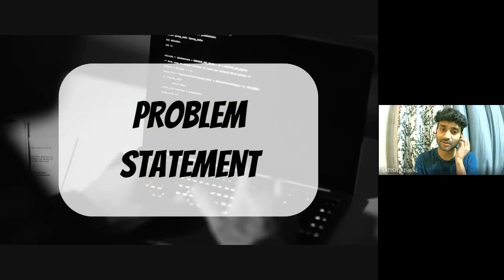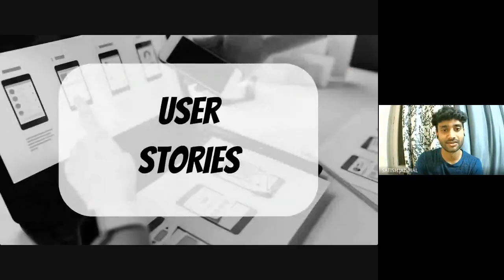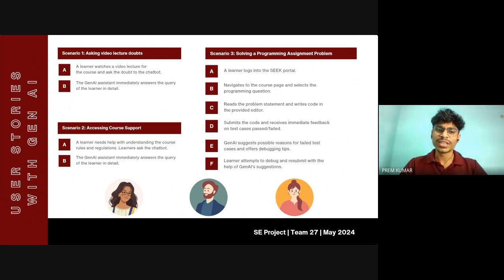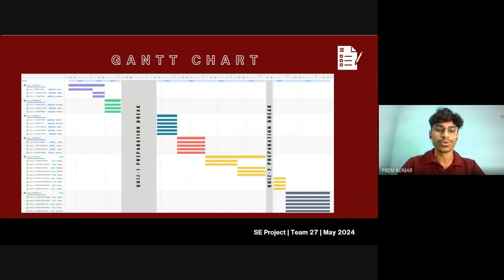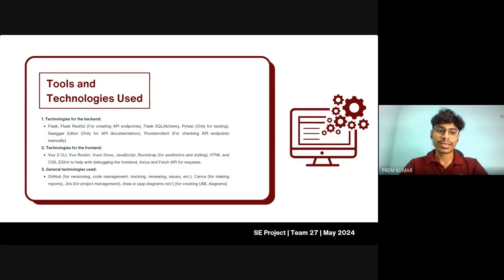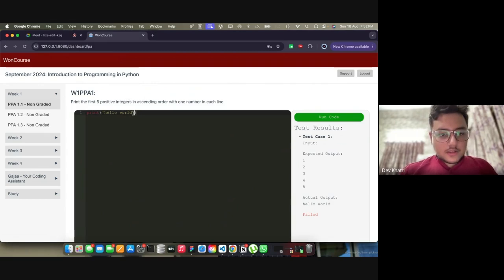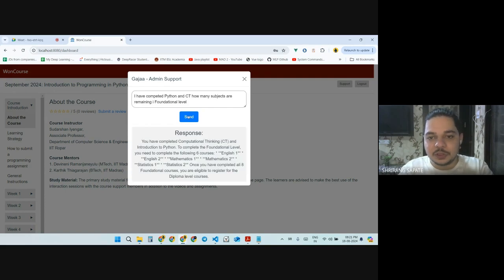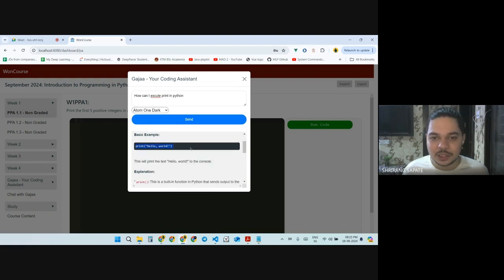Woncourse - An Online Learning Platform | IIT Madras 3rd Year Software Engineering Project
In the past one month, me along with my IIT-M colleagues have developed "WonCourse" as a part of our Software Engineering course at IIT Madras. It's a learning platform that marries real-time coding environments with the world of Generative AI (GenAI) to elevate the learning experience.

⭐Key Features:

Video Lectures & Assignments :  Watch lectures, complete assignments, and get instant feedback on your code.

Features include a Gemini-driven chatbot answering questions on the course, coding suggestions, and debugging hints; full-text search to never misunderstand a user query; learner and admin roles with CRUD functionality on lectures.

⚙️Tech stack:

Front-end : Vue.js for a responsive user-friendly interface;
Back-end : Python Flask will be used for authentication, content management, and interacting with the AI
Database : Flask SQLAlchemy - an easy way to manage the database.
Tools Utilized : Atlassian Jira for task management and Git for version control.

Timecodes
0:00 Intro
0:28 Contents
0:34 Meet Our Team
0:58 Problem Statement
3:11 Type of Users
3:54 User Stories
8:31 Wireframes
9:03 Project Scheduling and Design
9:59 API Routes
10:52 Implementation Details
11:58 Technologies Used
12:58 Live Application Demo

Huge thanks to my amazing teammates—Dev Khatri, Prem Kumar, Srishti Singh, Shrikanth Vilvadrinath, Shriraang Sapate, Pranav R, and Shristi Tiwari—for their dedication and different outlook.